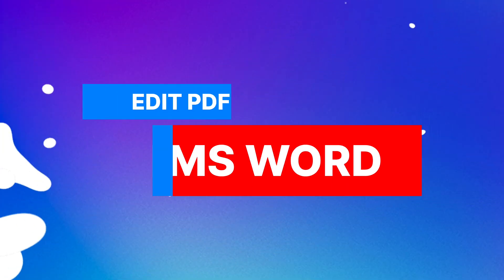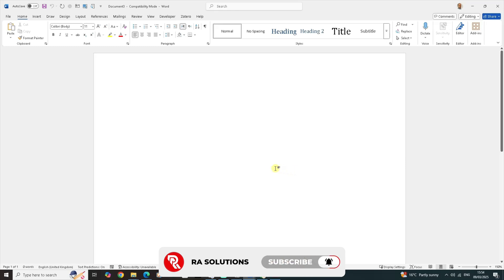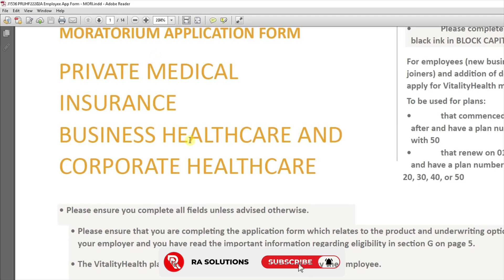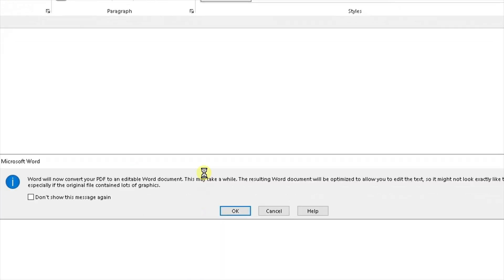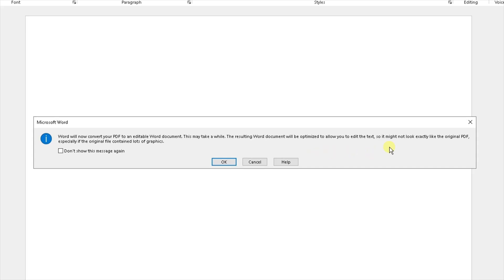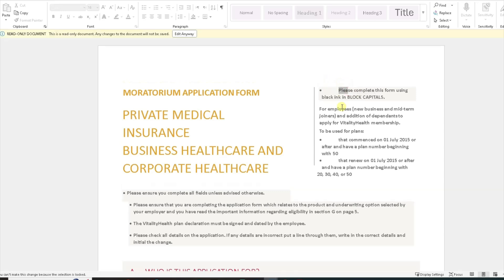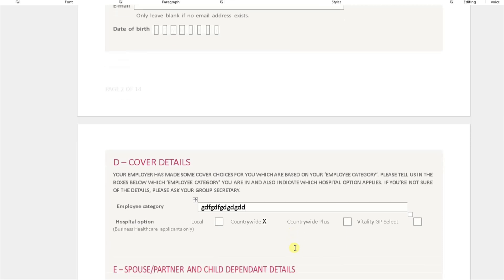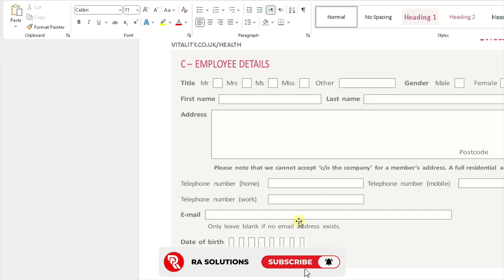Convert & Edit PDF in Microsoft Word – 100% FREE Method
Want to edit your PDF documents without buying expensive software? Discover how to open and edit PDFs in Microsoft Word, totally FREE! This step-by-step guide shows you how to convert, edit, and save PDFs—no online tools or subscriptions required. Learn to update text, images, and formatting easily, then save your work as a new PDF. Perfect for beginners or anyone using Microsoft 365!

✅ How to open and convert PDFs in Word
✅ Edit text, images, and layout directly
✅ Save as PDF with one click
✅ Top tips to preserve formatting

Our aim is to help you save time with tips and tricks to improve producivity as time is of the essence.

Welcome to RA Solutions, your ultimate hub for tech tutorials, business insights, and IT skills development. Our videos provide step-by-step guidance on Microsoft Office applications, software productivity, and essential business strategies. Whether you're looking to create professional documents, enhance leadership skills, or master digital tools, we've got you covered.

Stay ahead with expert tutorials on Microsoft Word, Excel, PowerPoint, Windows tips, and artificial intelligence trends.